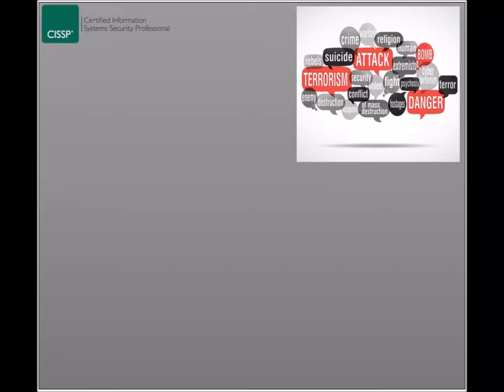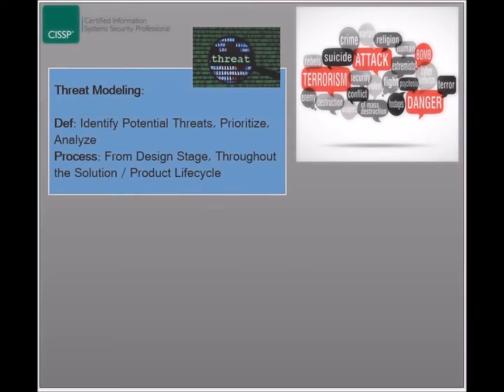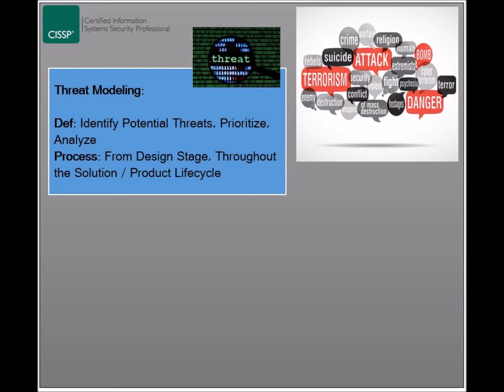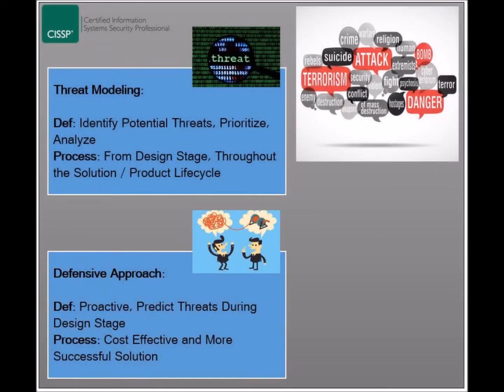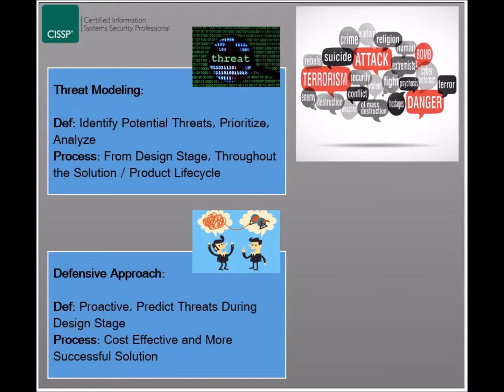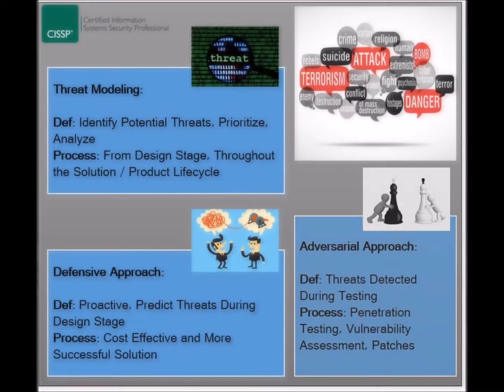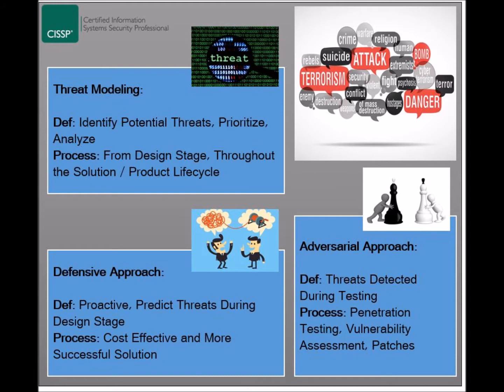CISSP #11 - Domain 1 - Threat Modeling